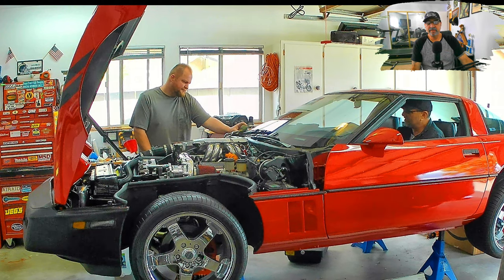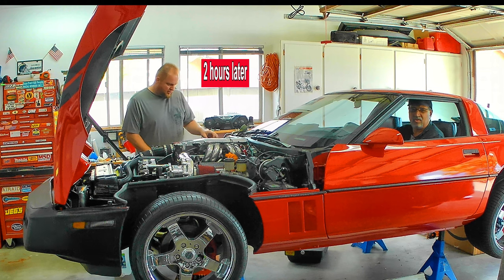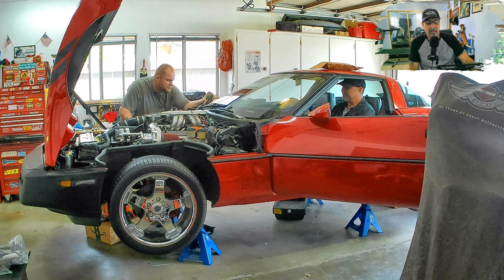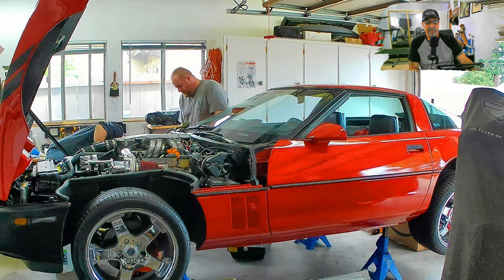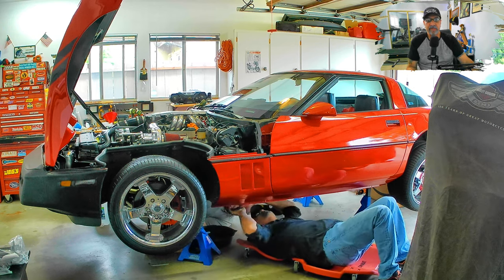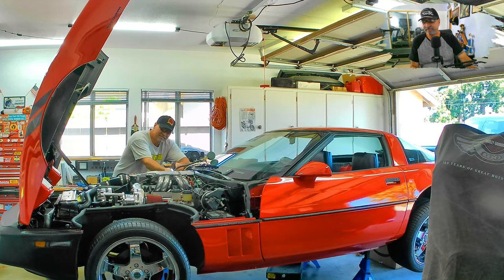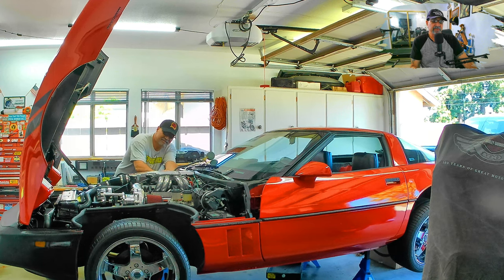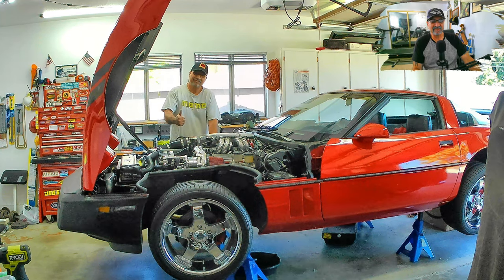Starting the supercharged Corvette for the 1st time | Maybe??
In this video, we dive into the challenges we faced in setting the base fuel pressure due to persistent non-idle issues. Without a stable idle, setting the correct fuel pressure was an uphill battle.

Join us for a thrilling episode on Starting the supercharged Corvette for the 1st time | Maybe??   🚗💨

Key Highlights:

Non-Idle Issues: The Corvette's inability to idle made it incredibly difficult to set the base fuel pressure. We share the ups and downs of this struggle and how it impacted our progress.

Throttle Valve Sensor Troubles: Diagnosing the throttle valve sensor was a meticulous process. We detail our step-by-step approach to ensure it was functioning correctly and not contributing to the idle issues.

FMU Complications: The Fuel Management Unit (FMU) posed significant challenges. With the invaluable assistance of a Procharger Tech, we identified the problematic FMU and implemented the correct fix to ensure proper fuel delivery to the supercharged engine.

External Fuel Pump Problems: The external fuel pump gave us a hard time, requiring several rounds of testing and troubleshooting to pinpoint and resolve the issues.

Through meticulous diagnoses and relentless perseverance, we overcame these obstacles. The frustrations were many, but the ultimate victory of setting the fuel pressure and hearing the supercharger roar made it all worthwhile.

Special thanks to the Procharger Tech for their expert guidance and suggestions, which were crucial in identifying and fixing the FMU problem.

Watch as Ed, fresh from surgery but ever-dedicated, shares in the joy and relief of overcoming these hurdles and moving forward with our project.

Don't miss this rollercoaster of emotions and the triumphant moment when the Corvette comes to life!

Produced with CyberLink PowerDirector 365 Code: BGDCZBMGZ48WBP6I

00:00 Past projects
00:28 Introduction
01:06 1st initial start up not good
03:08 Losing hope
04:05 1st leak
05:03 Vaccum leak
05:58 Shutting down external fuel pump
06:46 Maybe there's hope after all
07:27 Found a major factor problem
09:15 Happened again
09:29 Another leak
10:17 Sucess kinda
13:20 Final Fix
15:14 Conclusion
16:12 Outro